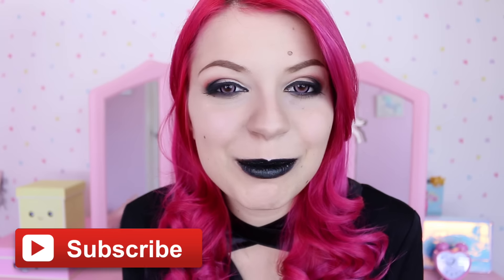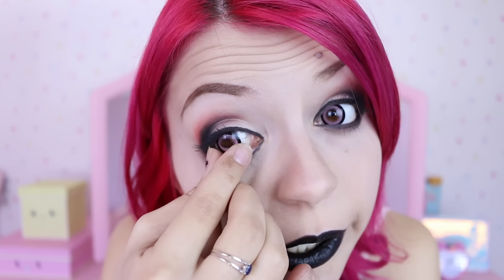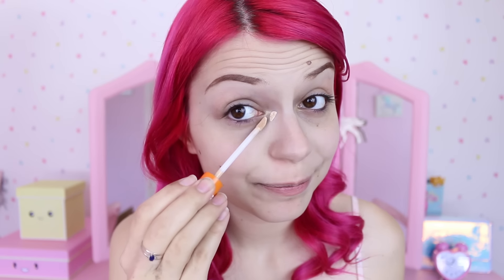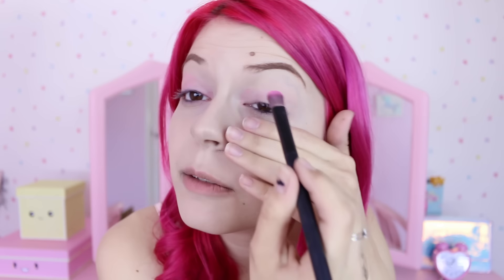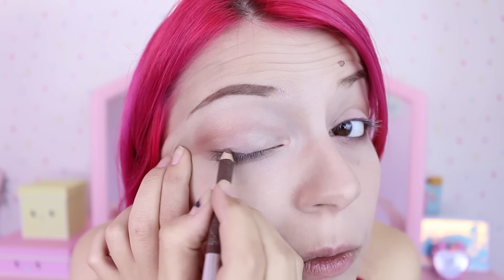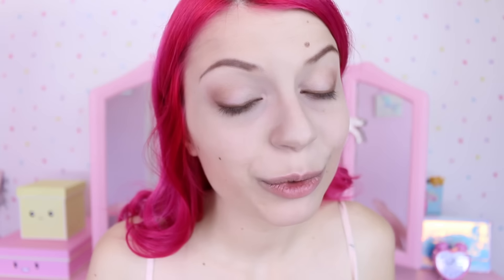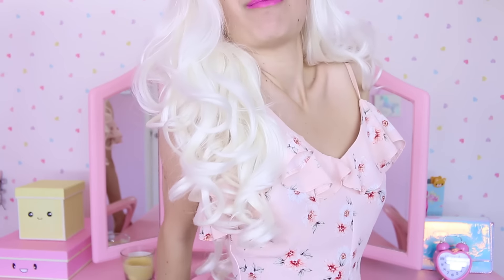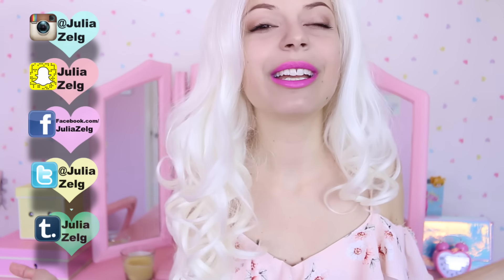Goth To Girly / Preppy Transformation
Videos 3 times a week!